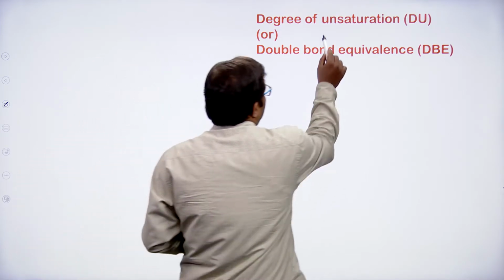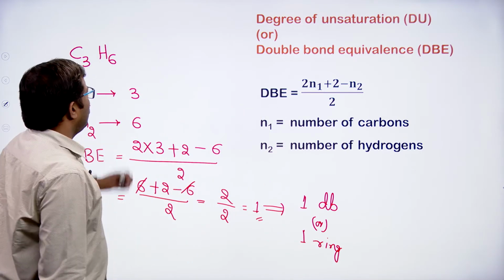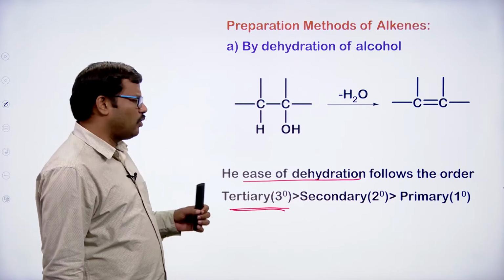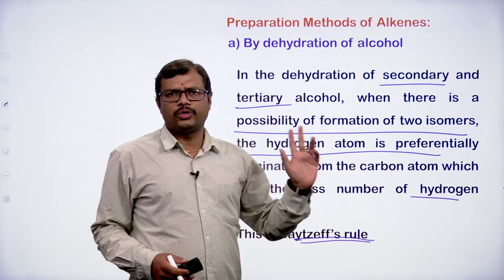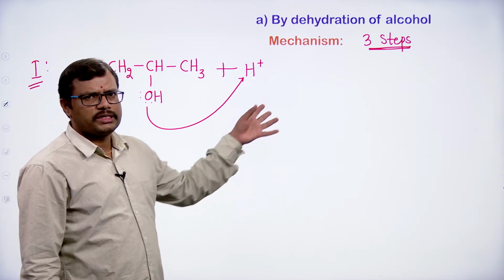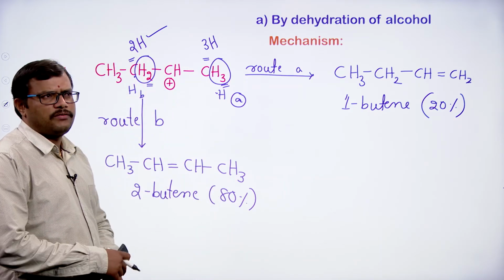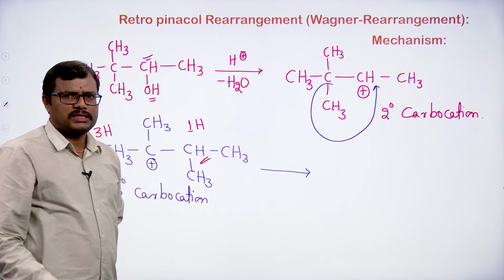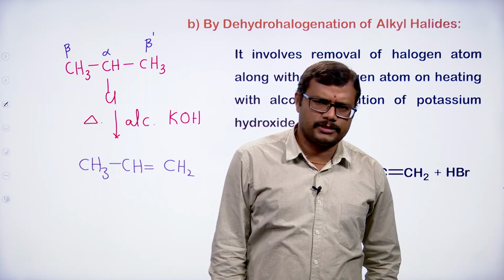Preparation Methods Of Alkenes Dehydration And Dehydrohalogenation |ClassX Chemistry|Dr.Sripad Rao K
Dr. Sripad Rao K explains the topic of 10Th ENG Preparation Methods Of Alkenes Dehydration And Dehydrohalogenation. Watch the entire video to have a clear edge on the topic.